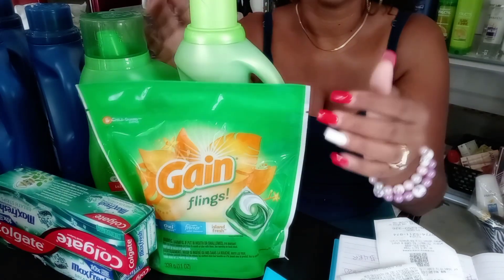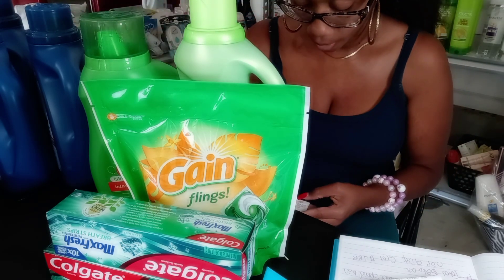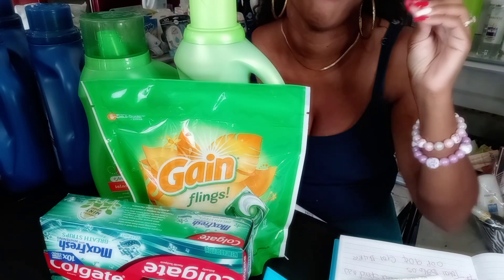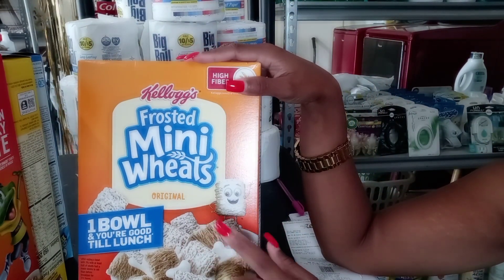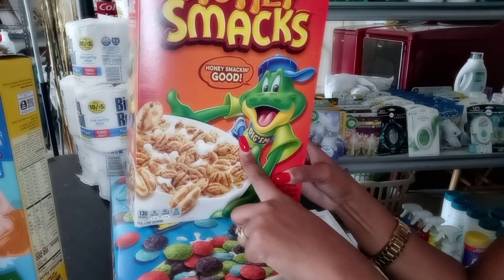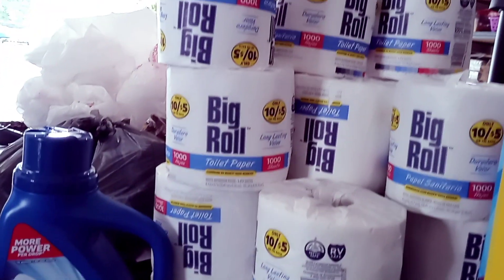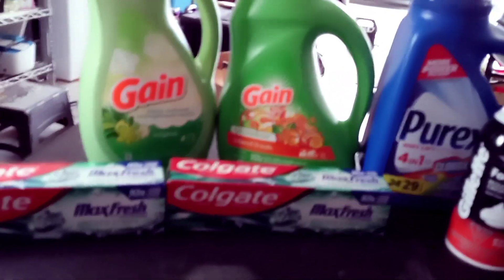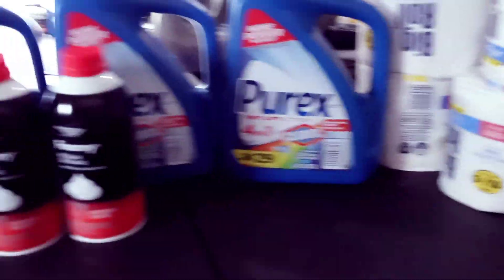Couponing At WALGREENS| 🔥🔥DEAL| All DIGITAL NO PAPER COUPONS NEEDED